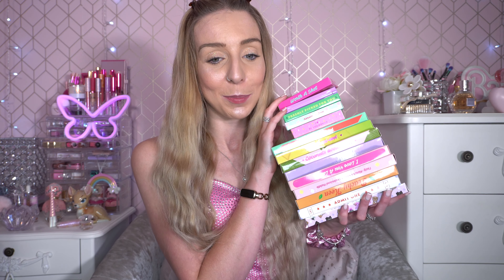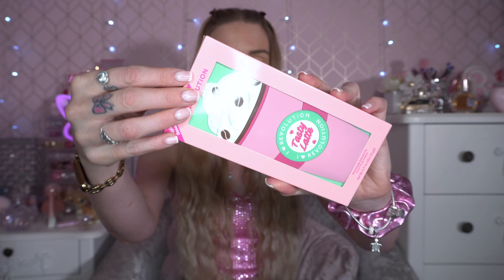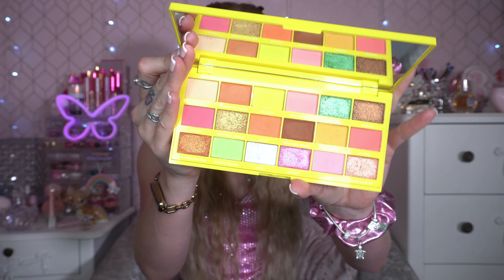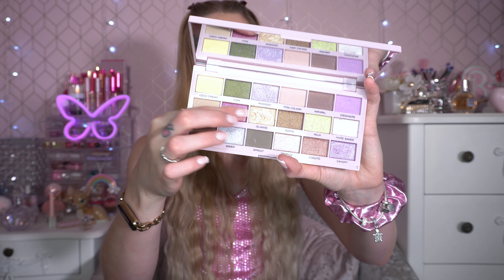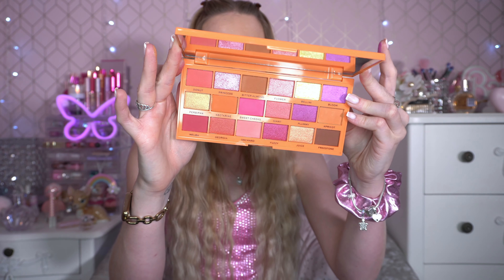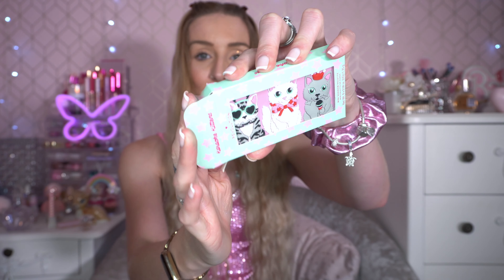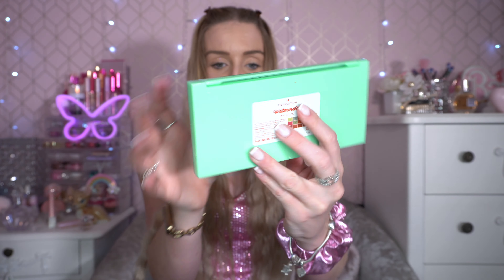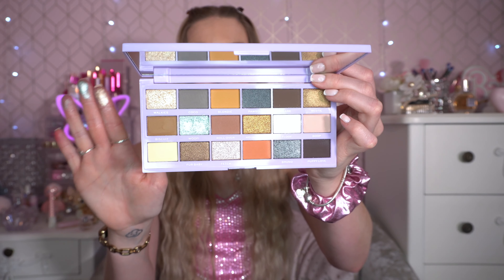I Heart Revolution Tasty Palette Makeup Collection 💜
✨Hey Glitters! Today’s video is a Huge I Heart Revolution Tasty Palette Collection 💜 Vlogust Day 28 📷 💖👸🏼✨

✨ I'm uploading a full length YouTube video everyday in August! 😀🎥✨

Zoey x